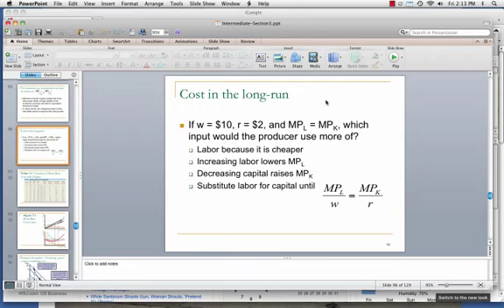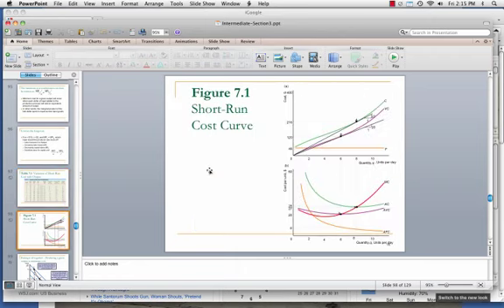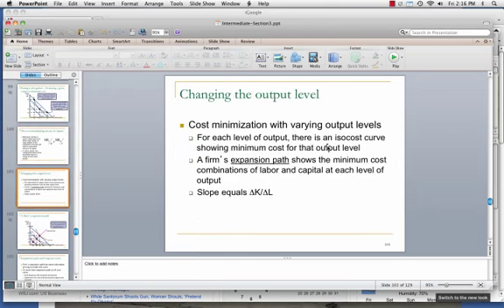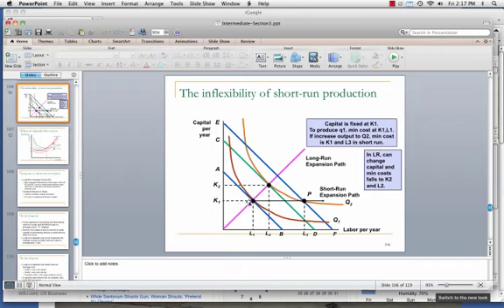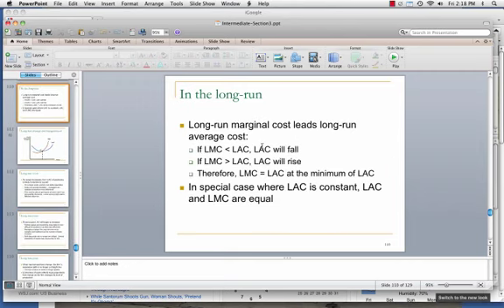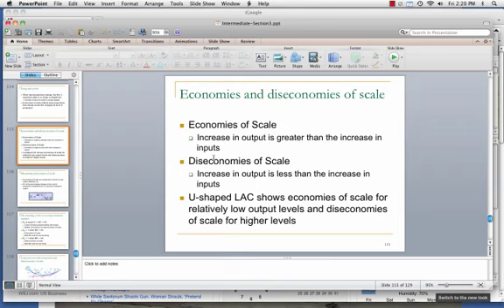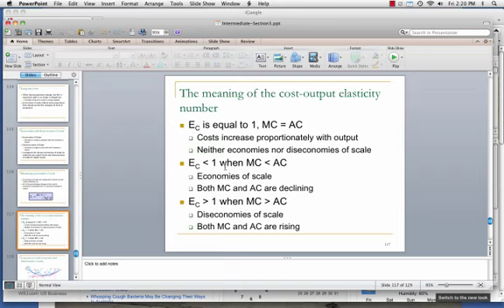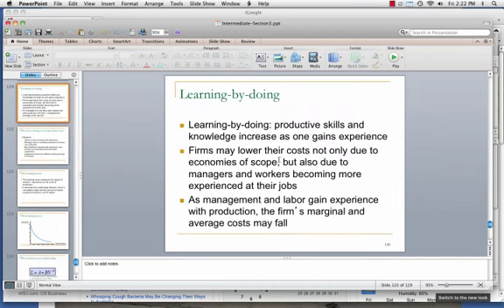Production_ECON410_part2.mp4